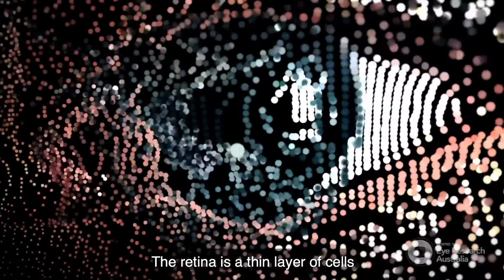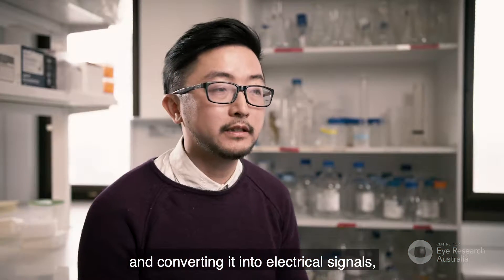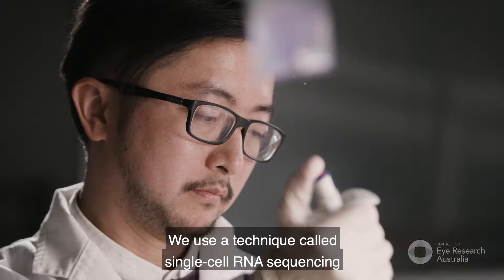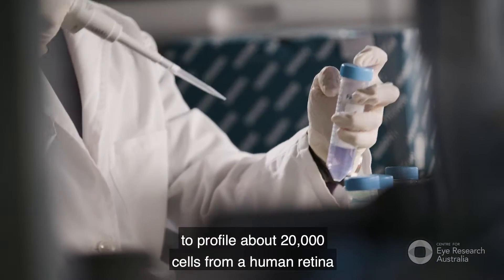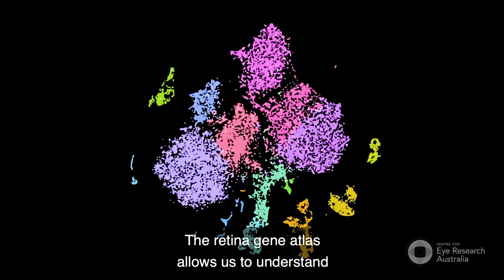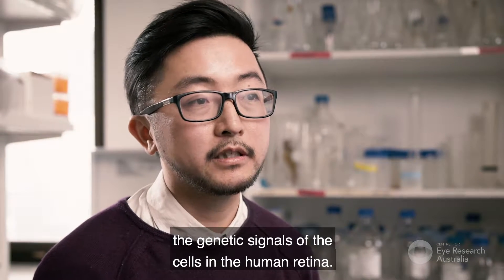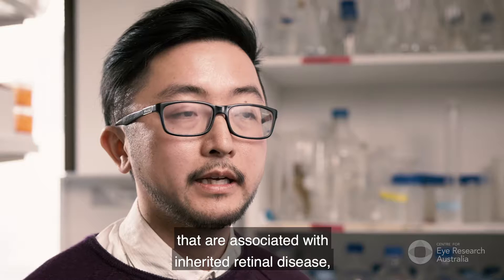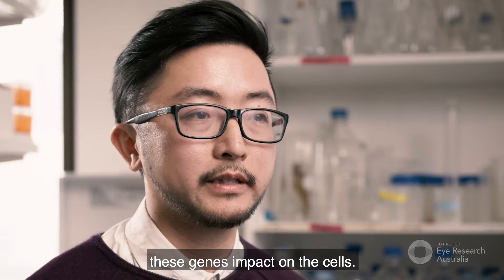Mapping the human retina: Dr Raymond Wong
CERA's Dr Raymond Wong explains the development of the world’s most detailed gene map of the human retina, which provides new insights that will help future research to prevent and treat blindness.